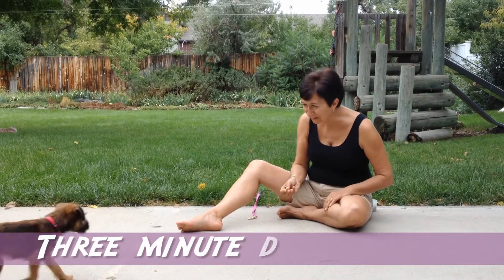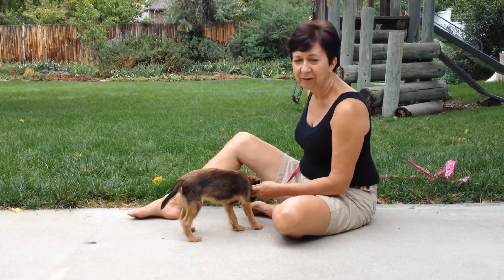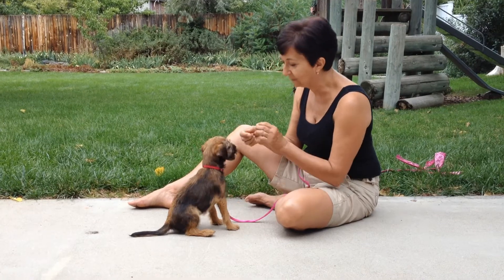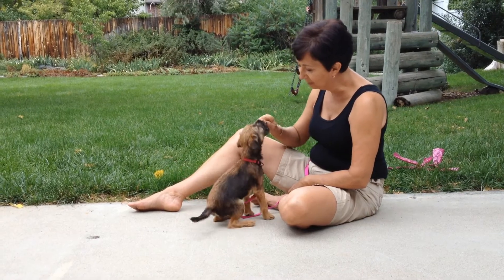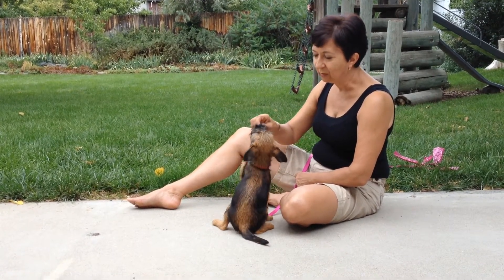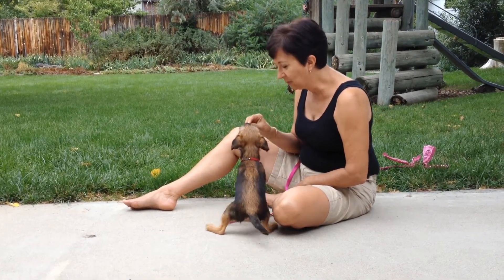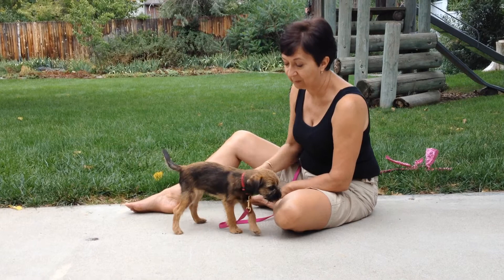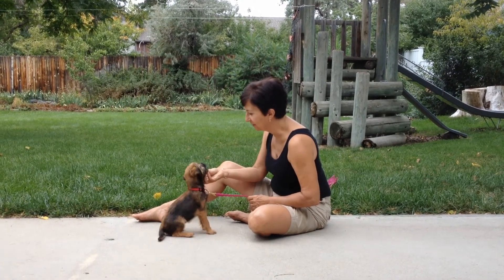How to Teach Your Puppy to Sit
Three Minute Dog Training - How to Teach Your Puppy to Sit
Cathy Lester has been training dogs for 30+ years. She lives in Centennial, Colorado with her two Border Collies. Cathy and her dogs are fixtures at competitions in obedience, tracking, herding, agility and rally. Cathy has owned and bred many breed champions and High In Trial dogs. She is known for gentle and common sense approach to training.
We accept no liability for the content of these videos, or for the consequences of any actions taken on the basis of the information provided.